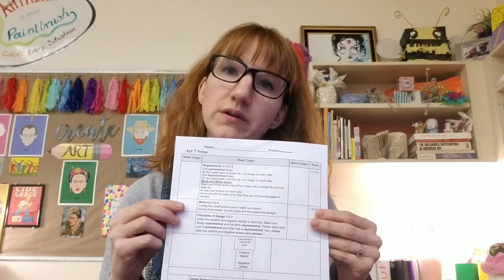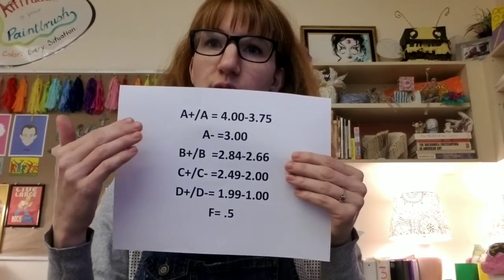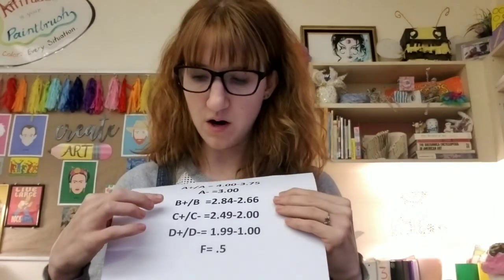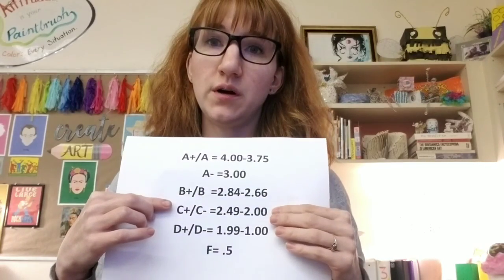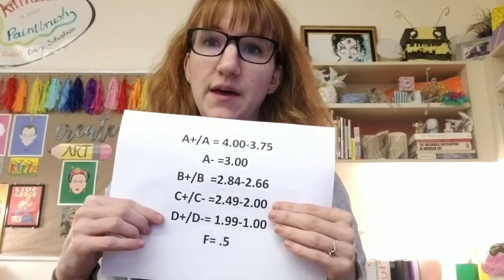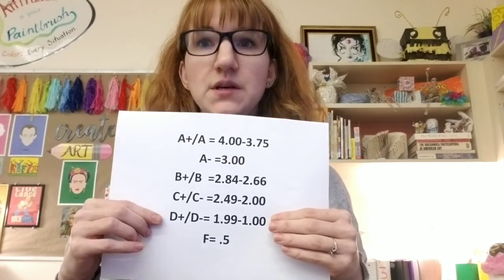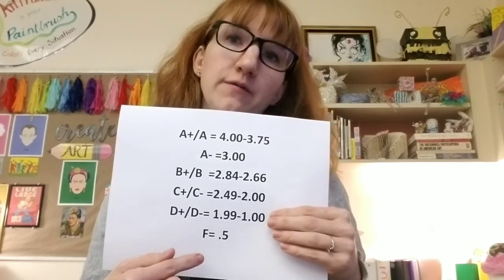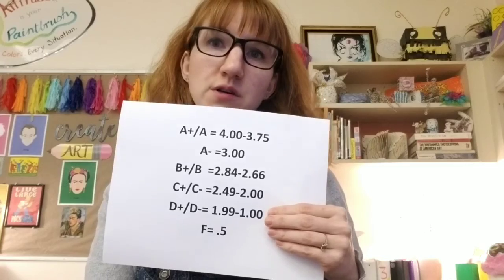Art Room 301 Oct.7-11